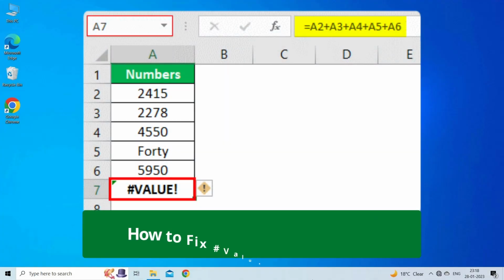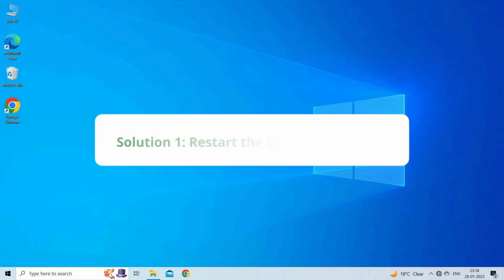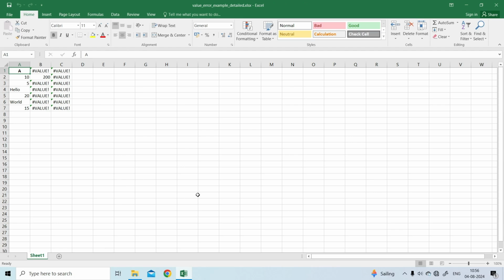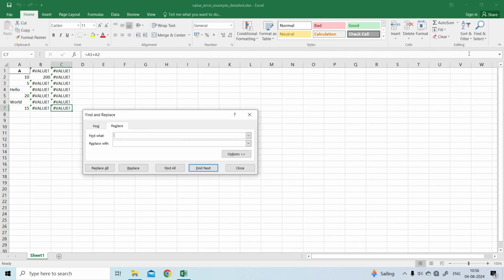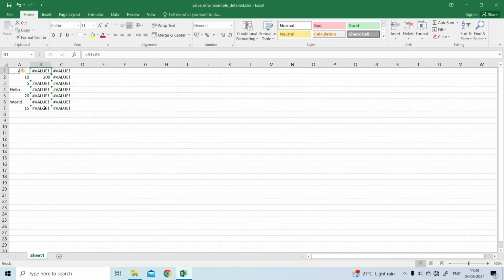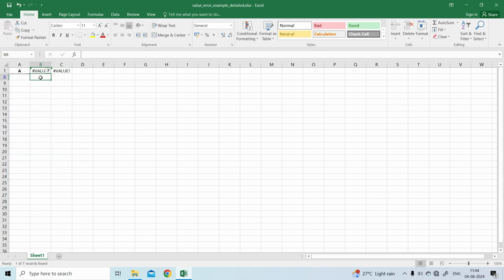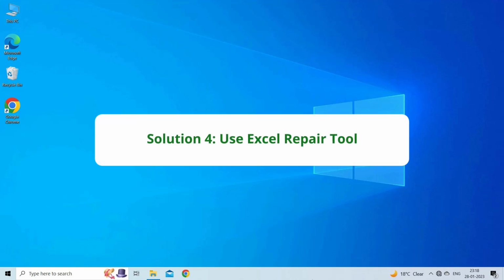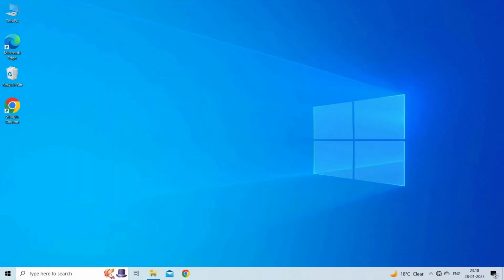(100% Working) How to Fix VALUE Error in Excel With Ease| Excel Tech & Tricks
This video guide unveils the 4 working and advanced fixes for resolving VALUE error in Microsoft Excel. Discover effective techniques and step-by-step solutions to bid farewell to Excel opening & calculation problems for good!

Key Moments in Video:

0:00 Intro
0:30 Solution 1: Restart Excel Application
0:48 Solution 2: Replace Spaces Using Find and Replace Option
1:40 Solution 3: Set Filter in Excel
2:49 Solution 4: Use the Excel Repair Tool